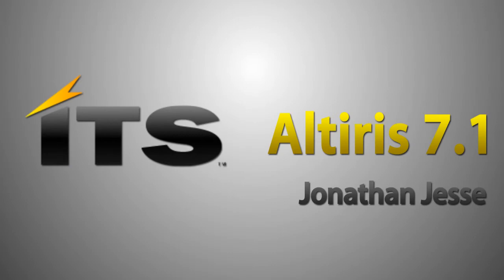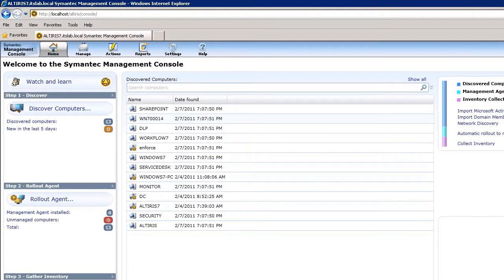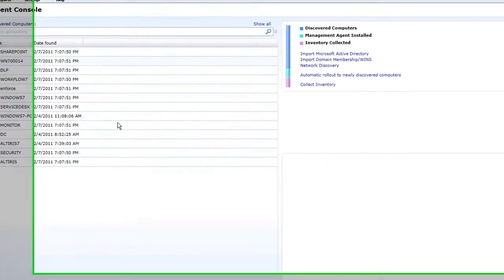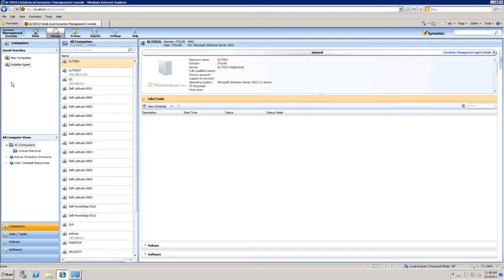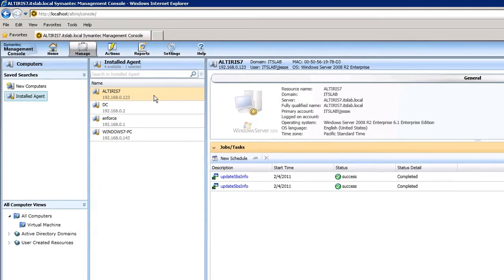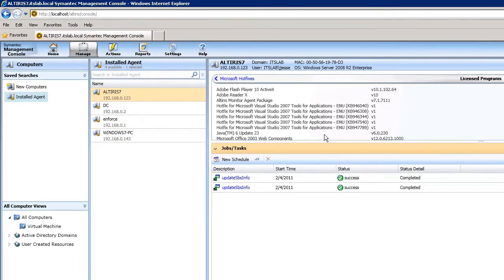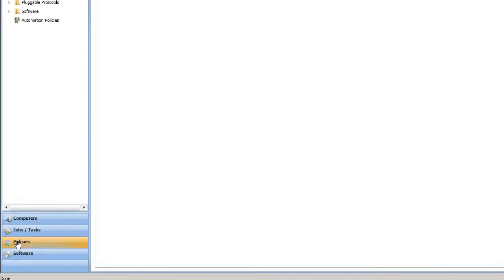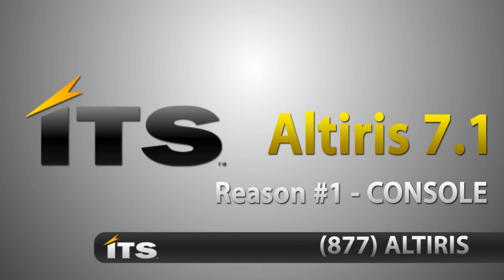5 Reasons to Upgrade to Altiris 7.1 Today: Reason #1 - The Console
Altiris 7.1 will soon be here and there are a number of new features and benefits. ; The team at ITS has put together 5 great reasons to upgrade today!

Reason #1 - The Console